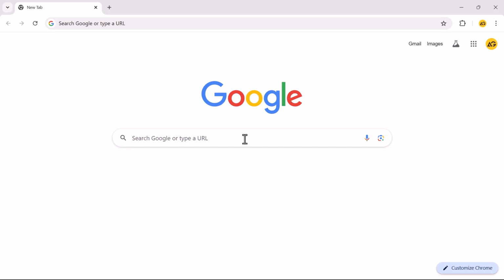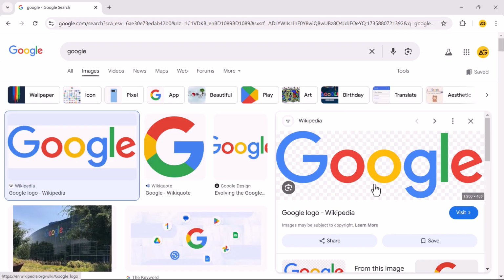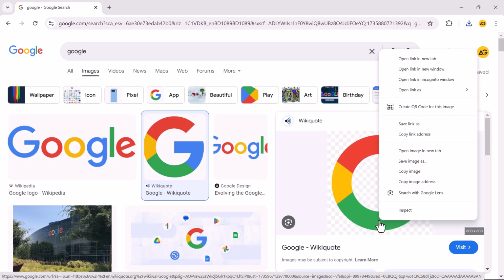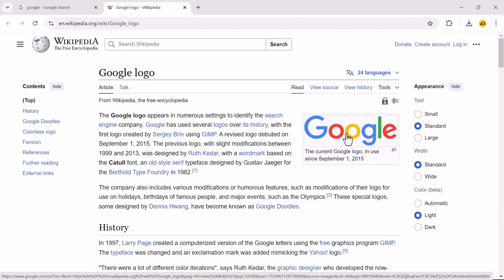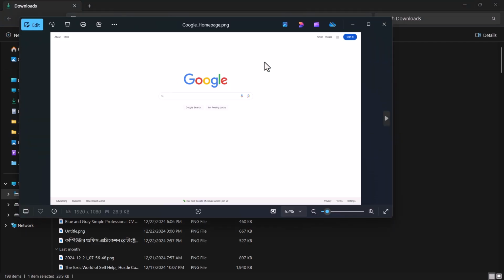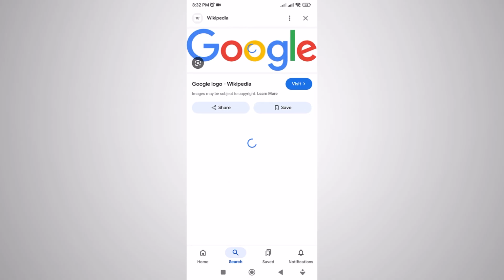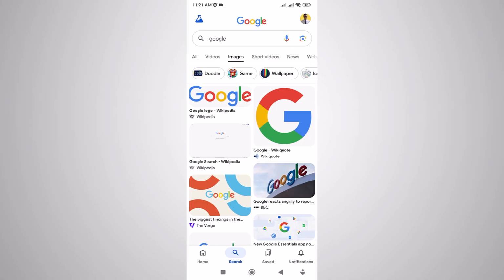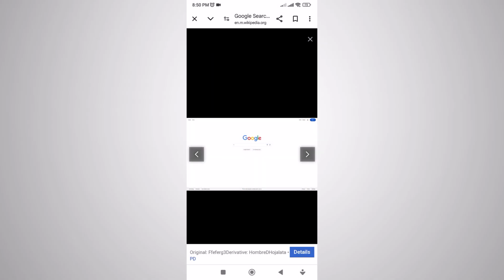How To Download An Image From Google Chrome 2026 - Google Picture Download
Learn how to download an image from Google Chrome in 2025 with this easy guide. Whether you're using a PC, laptop, or mobile phone, this tutorial shows how to save images from Google to your gallery seamlessly. Discover step-by-step instructions for downloading Google images to your gallery on any device and how to save photos directly from Google Chrome. Perfect for anyone needing quick tips on downloading Google pictures efficiently!